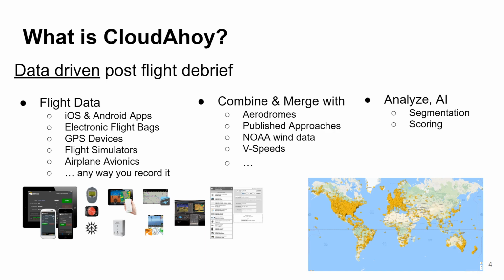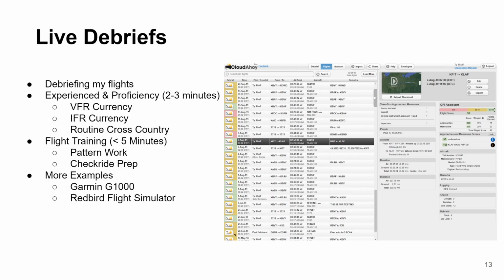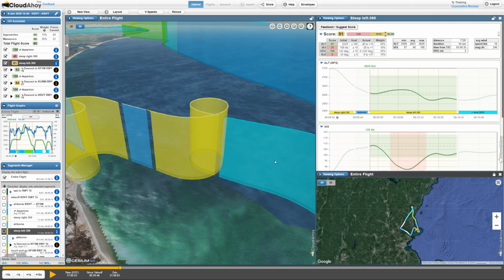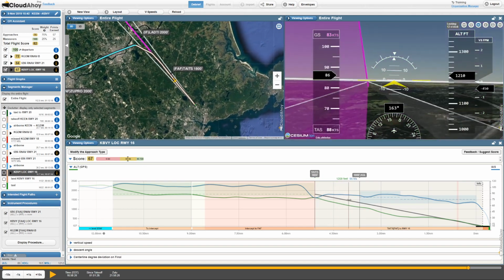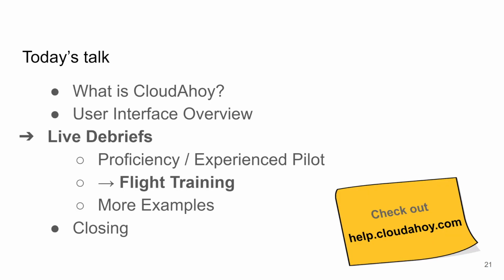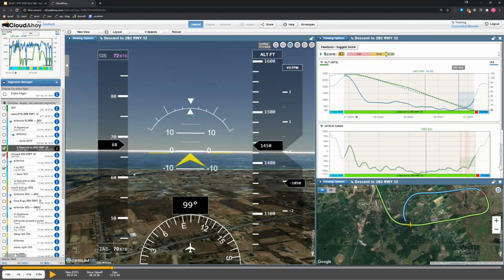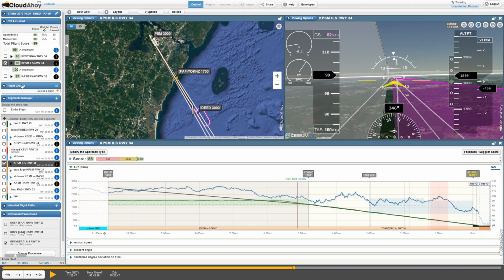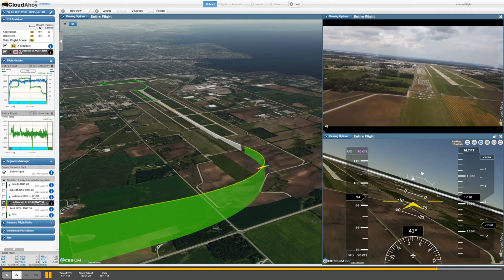Sharpening Your Skills with CloudAhoy - Tech Talk at Spirit of Aviation Week 2020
Join CloudAhoy team member Ty - an experienced pilot - as he walks through his flow for debriefing flights using CloudAhoy.  Learn some tips and tricks for getting the most out of your debrief.